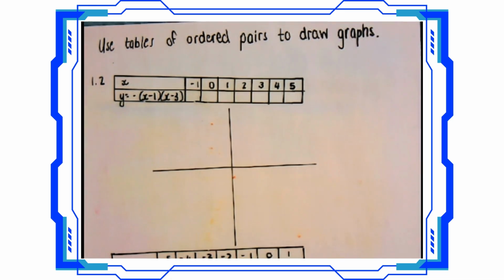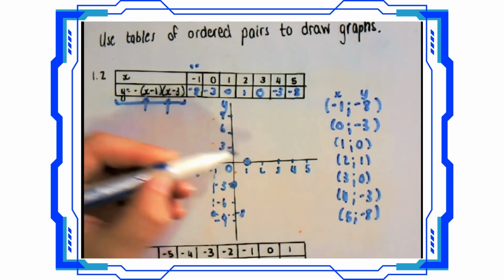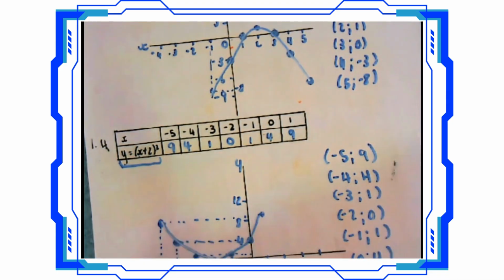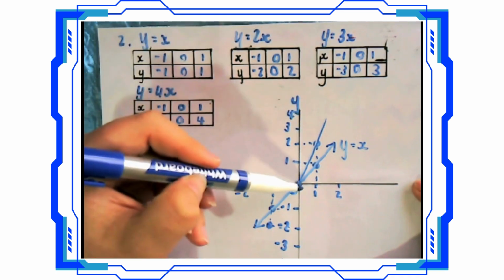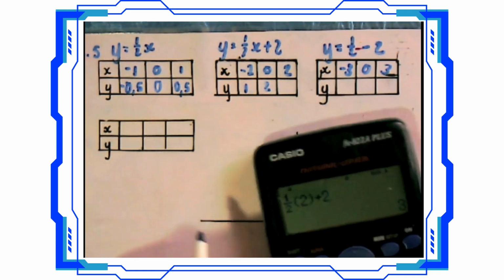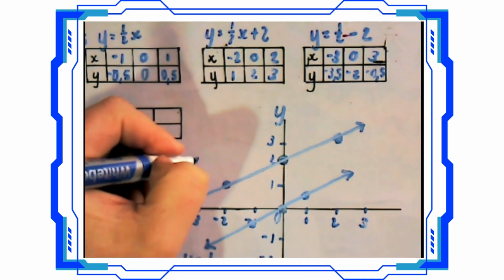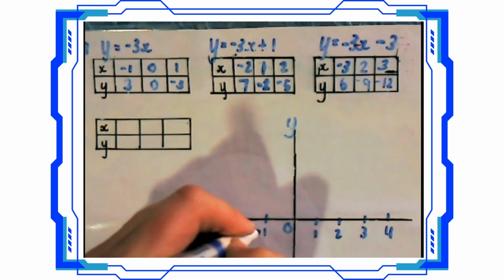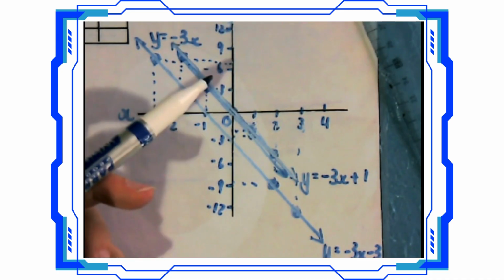Exercise 18 6 MEMO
To view and download the full memo, please go to our Google Classroom. Use this code to join: 52q2d7of / Om die volledige memorandum te sien en af te laai, gaan asseblief na ons Google Classroom. Gebruik hierdie kode om aan te sluit: 52q2d7of